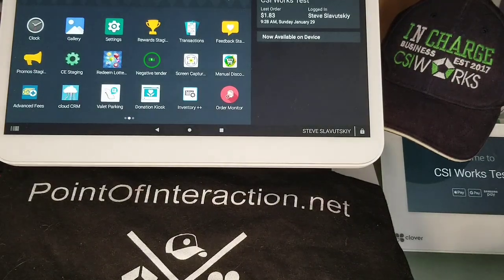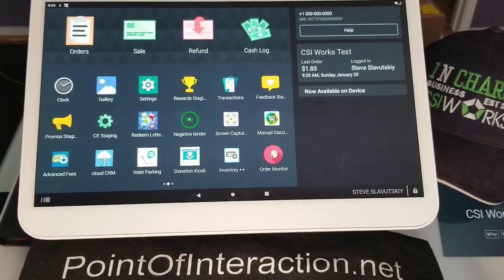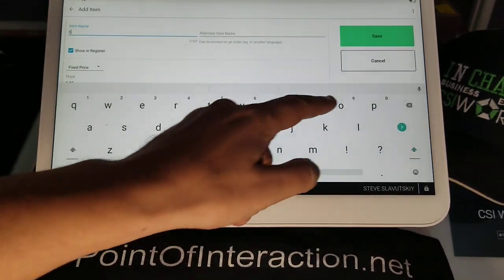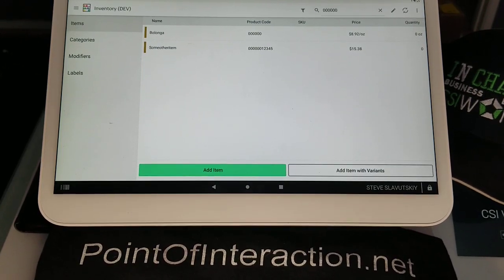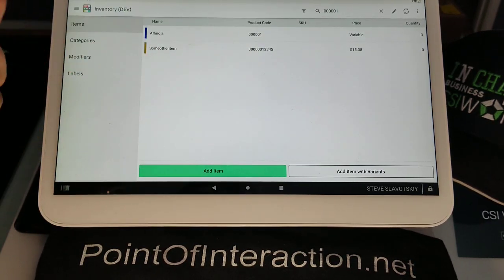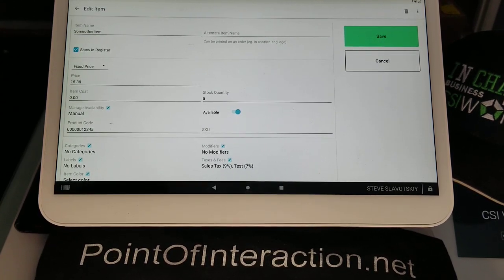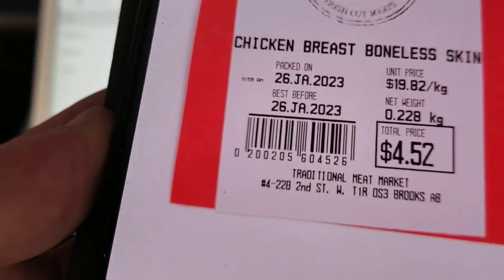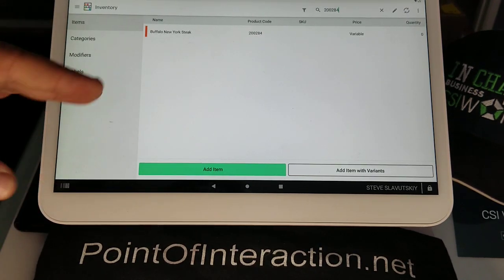This is why product code or item number must be unique. on Clover POS or any other software system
Install Variable Price Barcode Parser on Clover